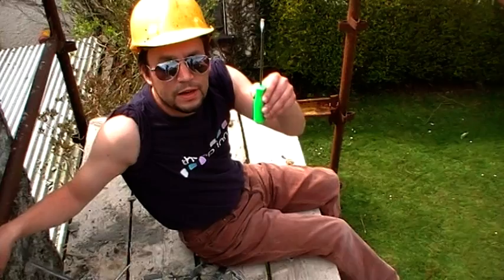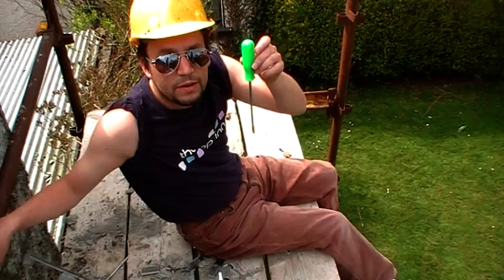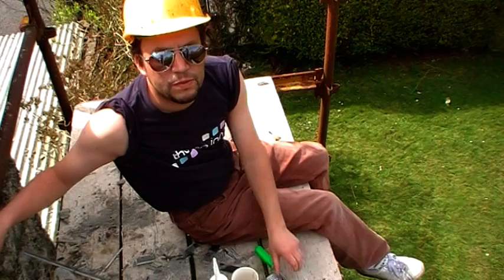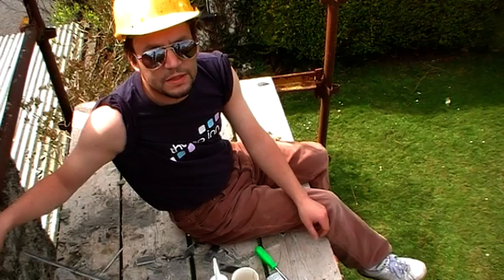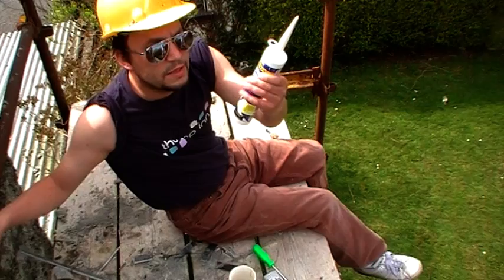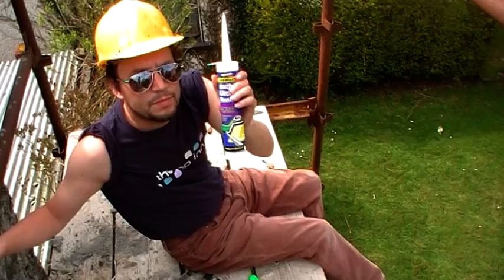Hop inn building site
The hop inn bar athenry promo videos